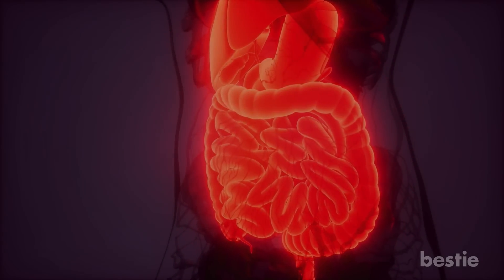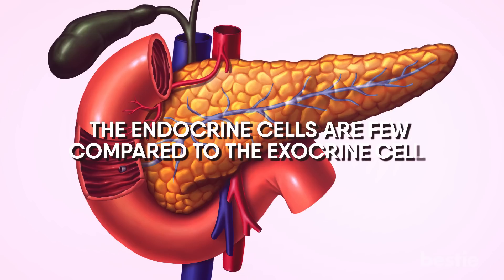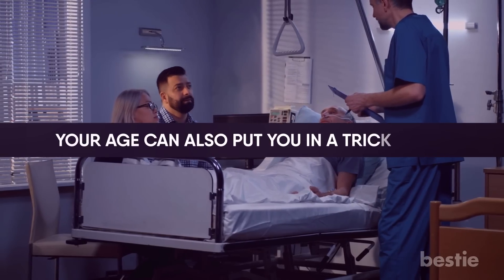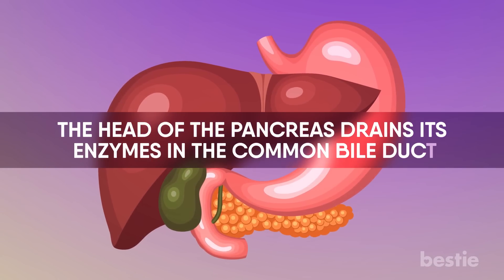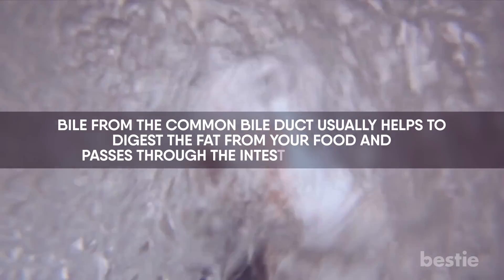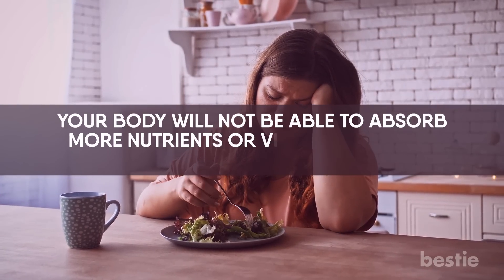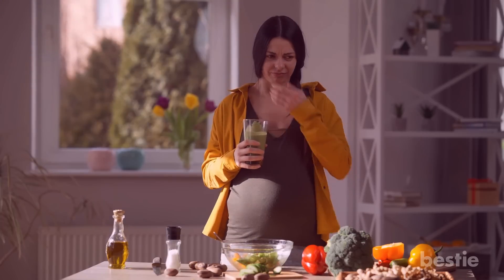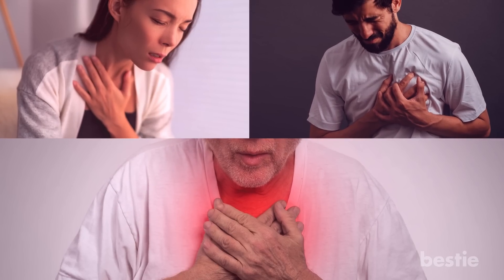Early Warning Signs Of Pancreatic Cancer You Should Never Ignore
Do you think about your pancreatic health? Even if it’s not discussed a lot like the heart, brain, or liver - the pancreas plays a vital role in your body's smooth functioning. Did you know that pancreatic cancer has the lowest survival rate? It's always diagnosed too late. This makes it all the more important to detect it early and stop its progression.

In today's video, let's discuss early warning signs of pancreatic cancer you should never ignore. Can changes in your stool mean anything? How about yellowing of the eyes? We’re discussing all that and more.

Timestamps:
Intro - 0:00
1. What Exactly Is Pancreatic Cancer? - 00:36
2. Risk Factors Of Pancreatic Cancer - 02:05
3. Signs And Symptoms - 03:37
4. olor Changes In Your Skin- 04:33
5. Dark Brown Pee? - 05:40
6. Stool Different From Normal? - 06:34
7. Irresistible Skin Itch? - 07:12
8. Losing Weight - 08:00
9. Pain In Your Abdomen - 08:35
10. Depression - 09:02
11. Rise In Your Blood Glucose Level - 09:28
12. Nausea - 09:56
13. Enlarged Gallbladder - 10:42
14. Too Many Blood Clots - 11:13

Summary:
What exactly is pancreatic cancer?
Cancer is the uncontrolled growth of cells that leads to a tumor. Usually, when pancreatic cancer is detected it will be either of the endocrine or exocrine cells. Exocrine cancers are more common than endocrine ones.

Risk factors of pancreatic cancer
Smokers are two times more likely to develop pancreatic cancer. Smokeless tobacco products and cigar smoking are equally dangerous. Almost 25% of people with pancreatic cancer develop it because of smoking tobacco.

The worst part about this cancer is that oftentimes the signs and symptoms are ignored until the tumor has spread to other organs.

Color changes in your skin
Yellowing of the sclera or the white portion of your eyes and skin should never go unnoticed. It can be because of Jaundice.

Dark brown pee
Serum bilirubin levels of more than 2.5 mg per decilitre can be dangerous. The average range of bilirubin in healthy adults is less than 1 mg per DL. Anything more than this is considered hyperbilirubinemia. It may or may not affect your urine till it reaches 3 mg per DL.

Stool different from normal
I know it's a little weird to take a look at the toilet bowl once you are done with your business. But a quick glance may actually tell a lot about your pancreatic health.

Irresistible skin itch
Dry, rough, patchy, and red skin can have many causes from poor moisturizing to allergies and insect bites. If these symptoms come and go periodically then it is definitely not related to pancreatic cancer.

Losing Weight
Unexplained weight loss and loss of appetite go hand in hand. When a pancreatic tumor sits right on top of the stomach it exerts pressure on it on your stomach.

Depression
Pancreatic cancer can take a toll on your emotions. Depression can have a million different reasons but it is possible for people with pancreatic cancer to feel depressed.

Rise in your blood glucose level
Then this could indicate pancreatic cancer. Since cancer destroys insulin-producing cells your blood sugar level shoots up.

Nausea
The typical smell and taste of a few foods can make you nauseated. Overexertion, exposure to sunlight, and indigestion can be the typical causes of nausea and vomiting.

Enlarged gallbladder
The gallbladder is a small sac that looks like a deflated balloon and is situated near the liver. The obstruction of the bile duct can make bile accumulate in it.